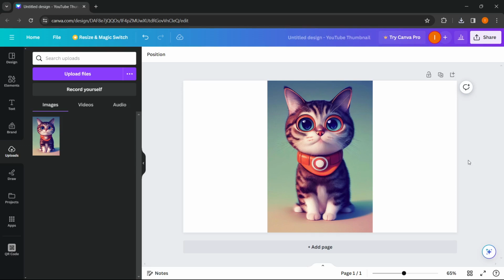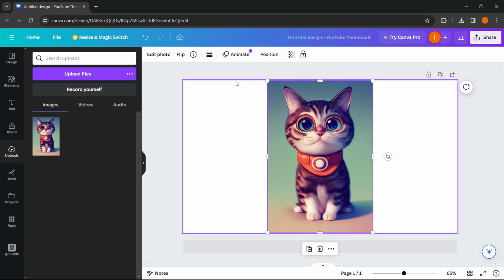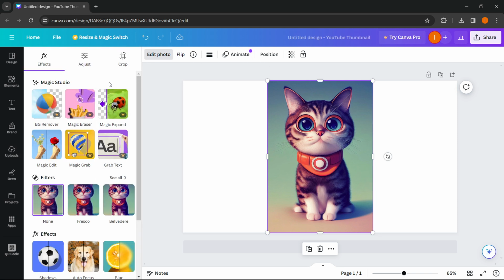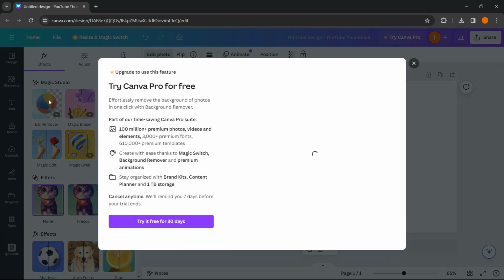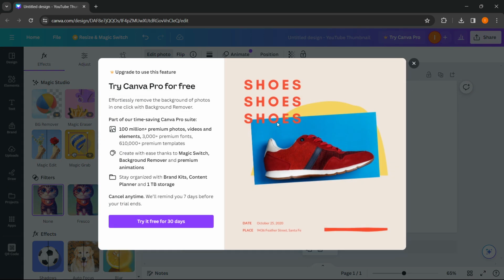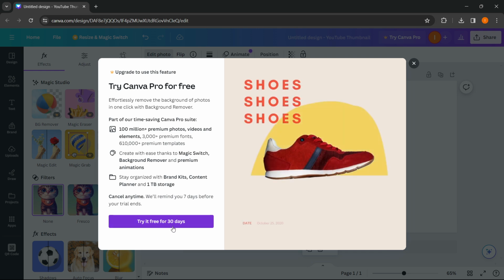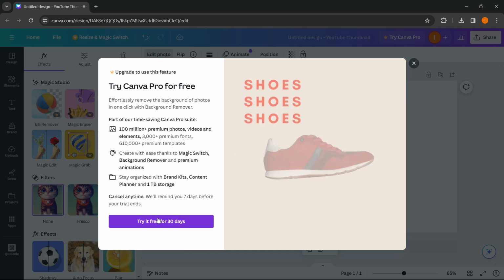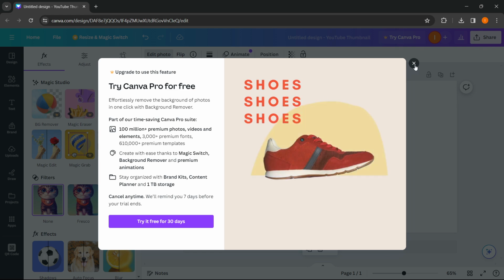How To Remove Background In Canva Free (2026)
In this video, I will show you how to remove background in Canva free. In case you were wondering how to remove background in Canva for free, this is the right video for you.

This video will also show you how to remove the background of an image in Canva for free and how to use Canva to edit images.